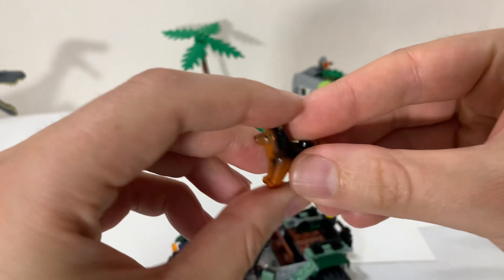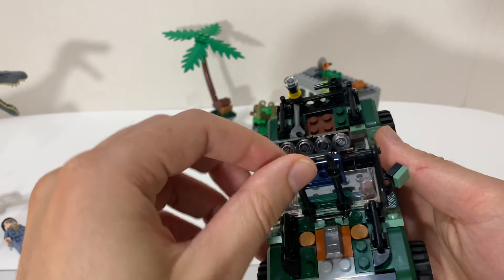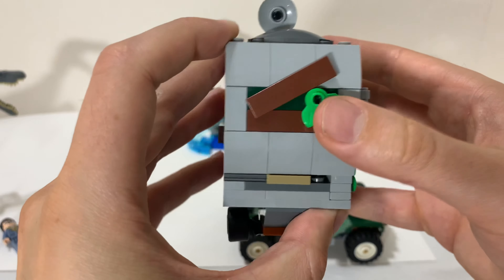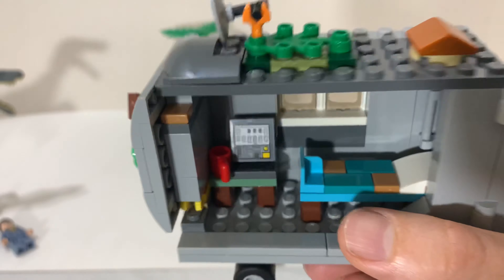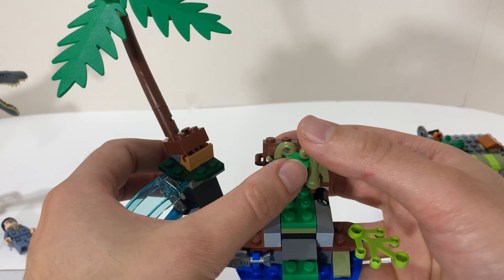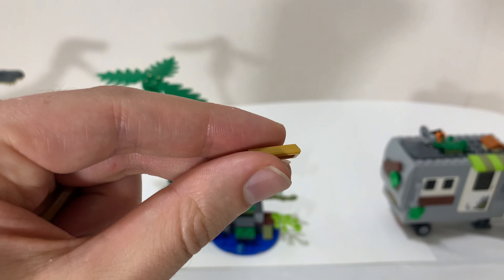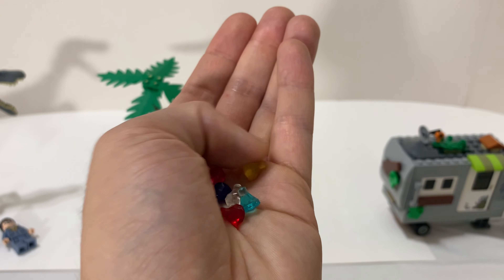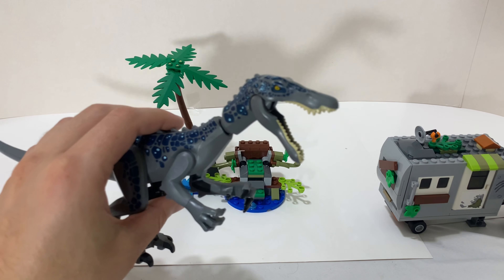LEGO Baryonyx Face-Off: The Treasure Hunt Unboxing, Timelapse Build, and Review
LEGO 75935 from 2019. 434 pieces, 4 minifigs, 1 dog, and a Baryonyx dinosaur figure.